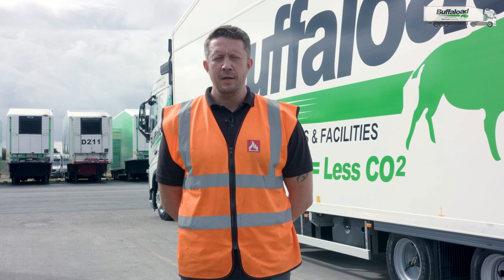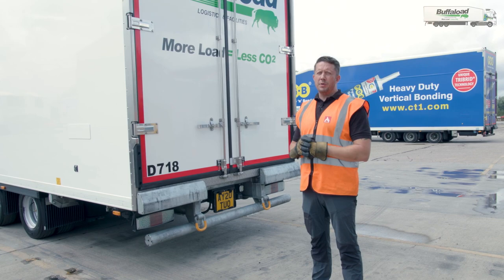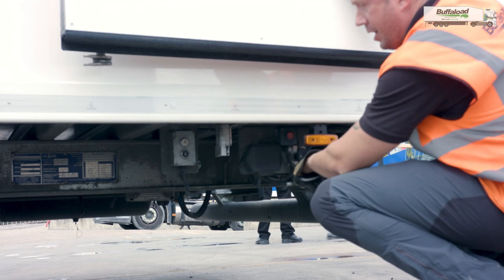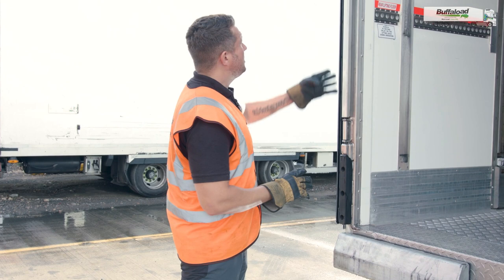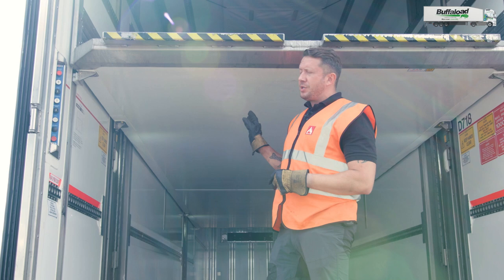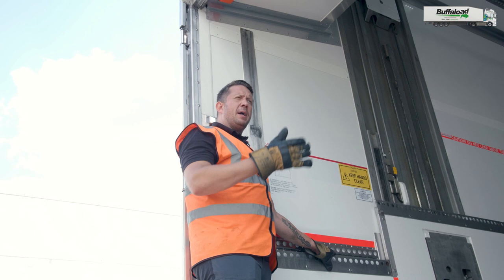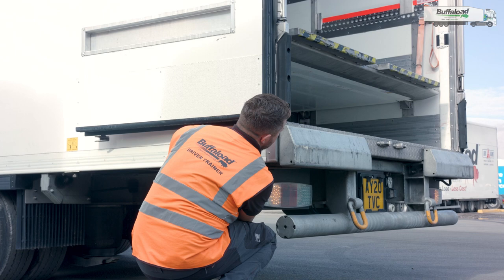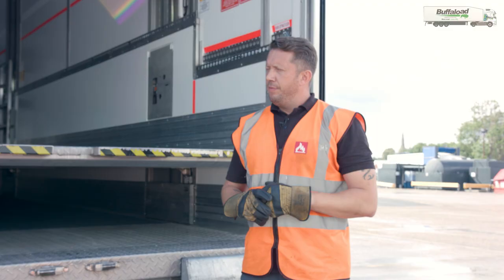4. How to... Double decker operation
In this video we talk you through the correct process of how to operate a double decker trailer.